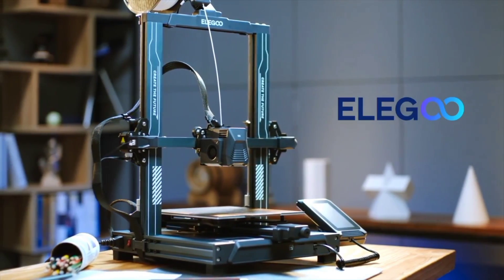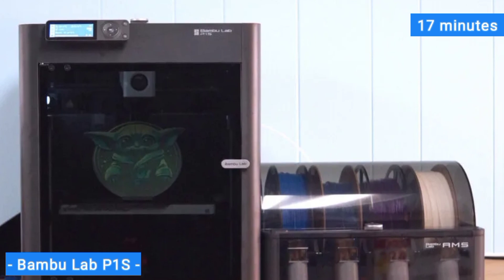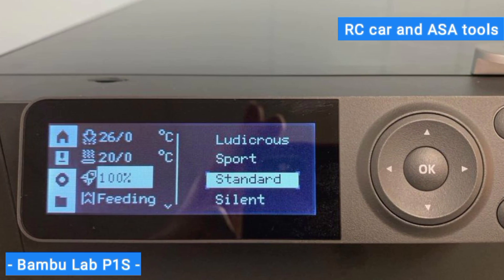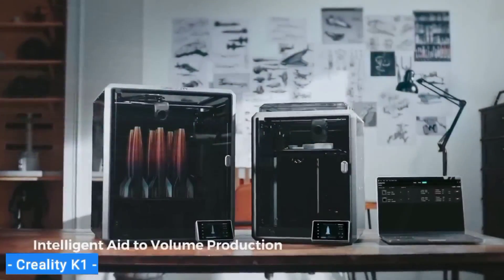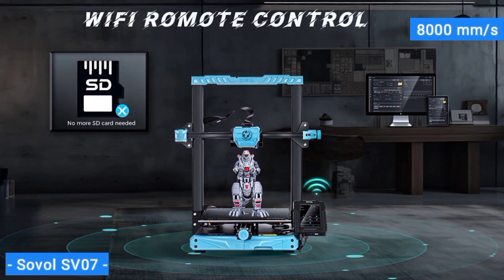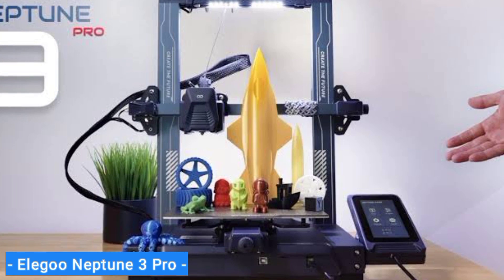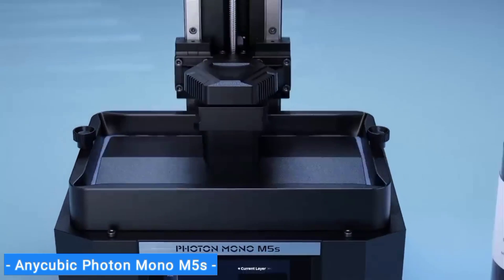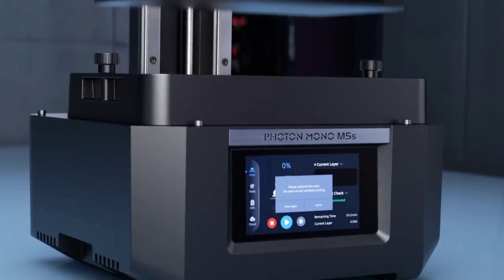TOP 5 - Best 3D Printers 2024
👇Links to the Best 3D Printers are listed below.

★Check Price

👉 - Creality K1 -
★Check Price

👉 - Sovol SV07 -
★Check Price

★Check Price

👉 - Anycubic Photon Mono M5s -
★Check Price

 Discover the ultimate 3D printing guide! In this video, we unveil the top 5 best 3D printers that are revolutionizing the world of 3D printing. Whether you're a beginner or a seasoned enthusiast, our in-depth reviews and comparisons will help you make an informed choice.

 Explore the latest technology, features, and benefits of these cutting-edge 3D printers. Don't miss out on this comprehensive review – it's your gateway to precision, creativity, and innovation in the world of 3D printing.